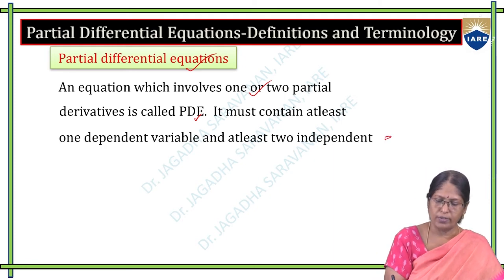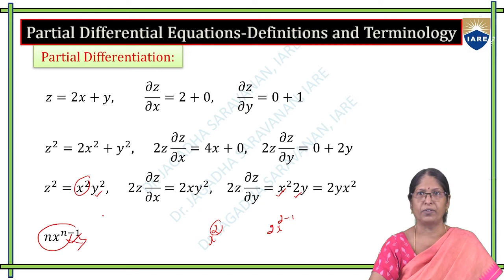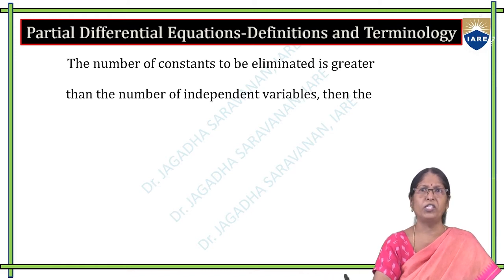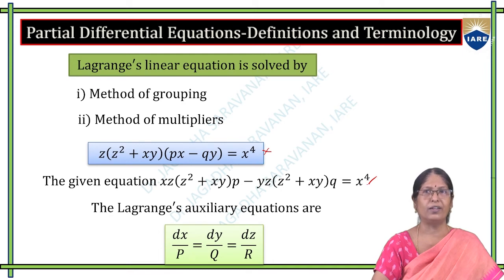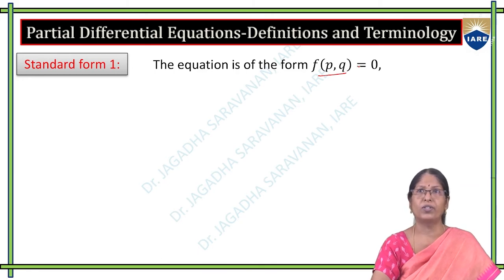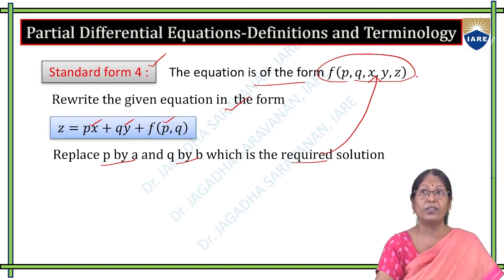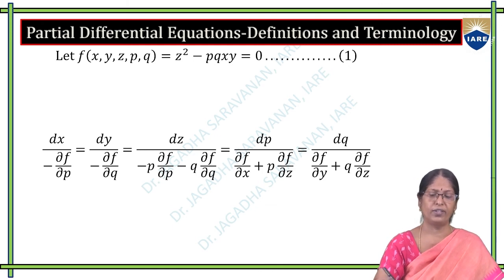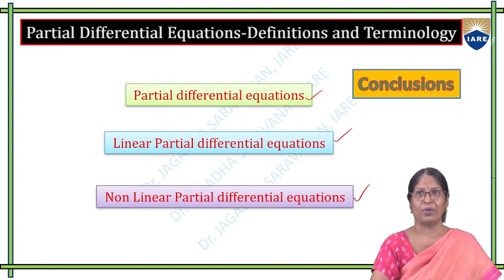Partial Differential Equations - Definitions and Terminology by Dr. S Jagadha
Partial Differential Equations - Definitions and Terminology by Dr. S Jagadha | Department of Mathematics | IARE
Definitions and Terminology on Partial Differential Equations including elimination of arbitrary constants and function, standard forms, Lagrange’s linear equation, Charpit’s method